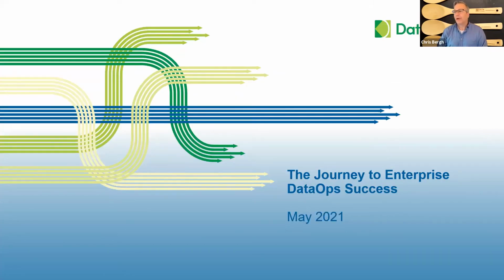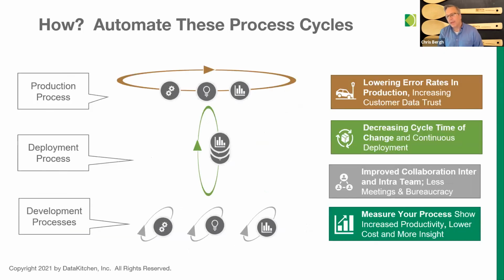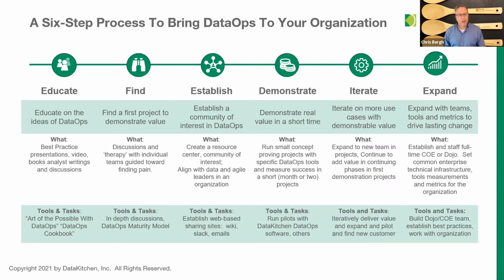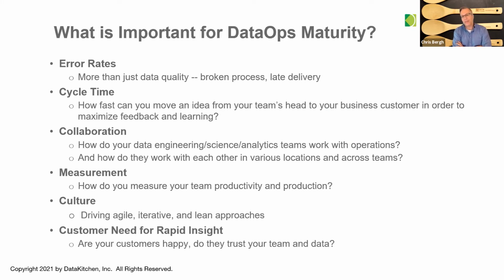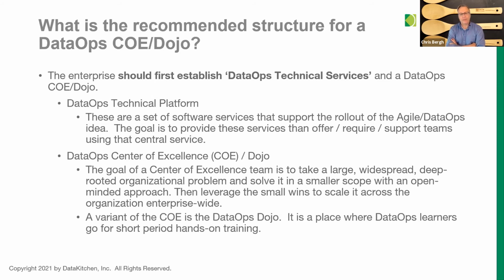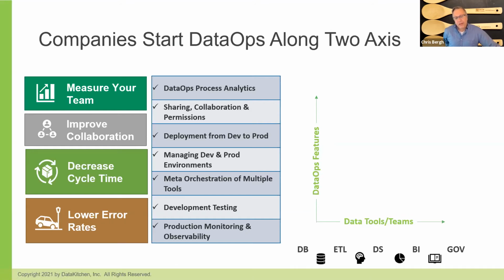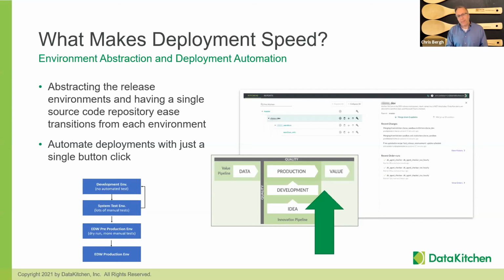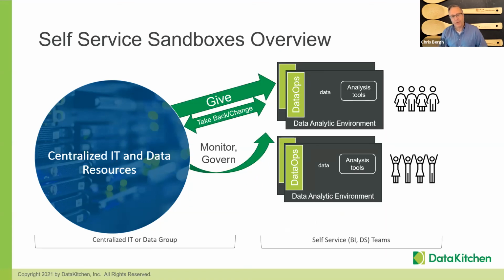C103 The Journey to Enterprise DataOps Success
Today, most data and analytic leaders recognize that DataOps provides the foundation for analytic excellence. Yet most struggle to get their DataOps program off the ground. This is not surprising given that DataOps requires a cultural shift within an organization, including a realignment of people, processes, and technology. From his unique perspective leading DataOps transformations at enterprise organizations, Chris Bergh, DataKitchen's Head Chef and CEO, shares real-life experiences of companies at different stages of their DataOps Journey, covering why teams choose to pursue DataOps — how they get started, results from leading companies, and lessons learned along the way.